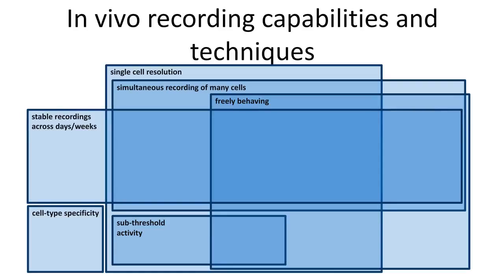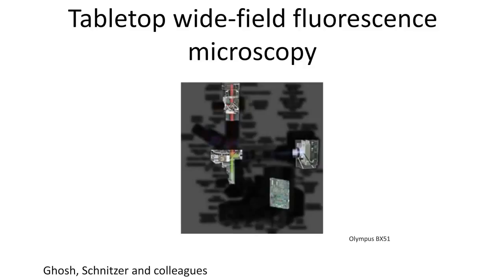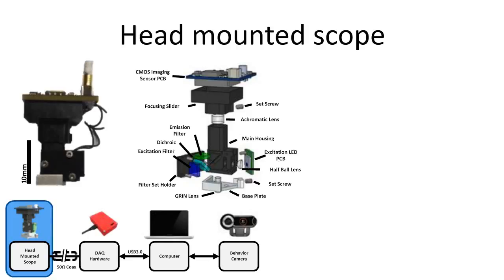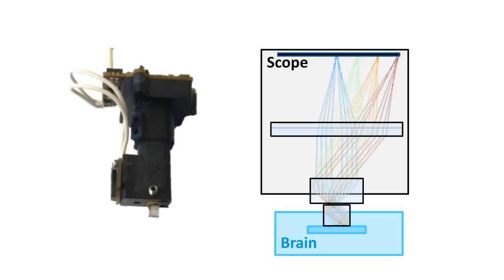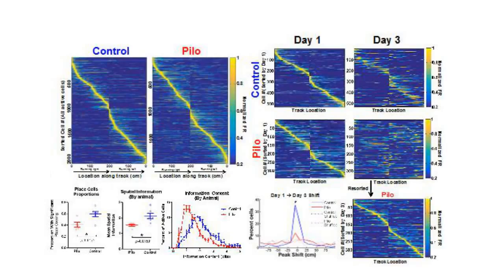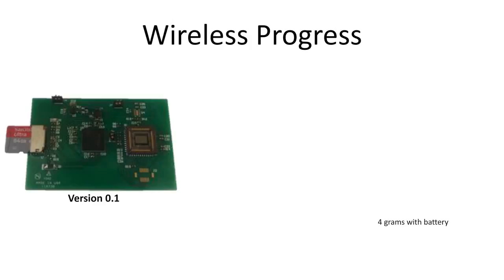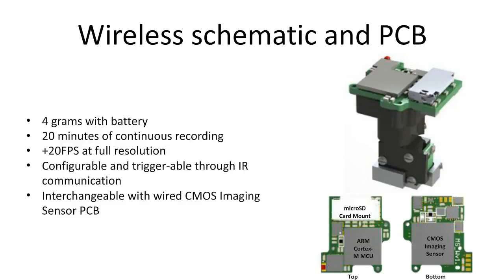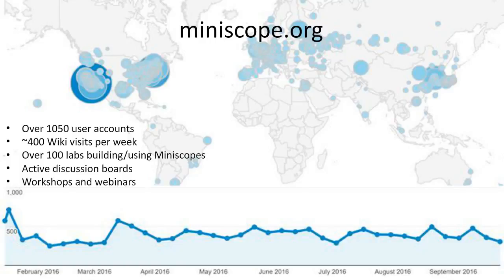Peyman Golshani, MD, PhD - New generation open source miniaturized microscopes for network dynamic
Miniaturized microscopes in combination with genetically encoded calcium indicators now allow recordings of activity from hundreds of neurons simultaneously in freely moving animals. We are building new generation open source miniaturized microscopes with expanded capabilities.  First, we have built and wireless miniaturized microscopes allow unfettered recordings for over 15 minutes.  These microscopes will allow recordings from a number of behaviors that have been thus far been impossible. For example, the microscopes will allow recordings from mice behaving in very large naturalistic arenas or complex tunnel complexes.  Second, we are building microscopes with combined optogenetics and calcium imaging capabilities, so that the activity of neurons can be manipulated while recording from the same group of cells.  Third, we are developing microscopes with combined electrophysiology and imaging capabilities to correlate imaging findings with electrophysiological signatures.  Finally, our first generation microscopes have already been released into our open-source wiki (miniscope.org) and over 150 labs are currently building and using the microscopes.  As the new generation microscopes are tested and optimized they will also be released to the community.